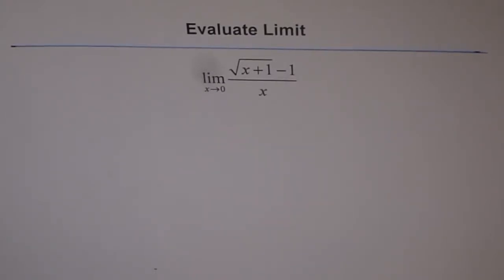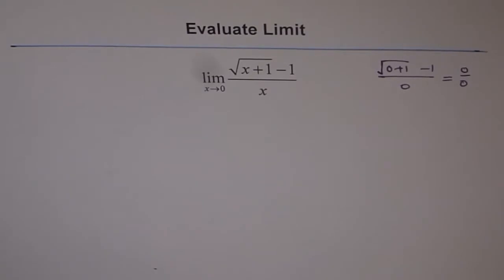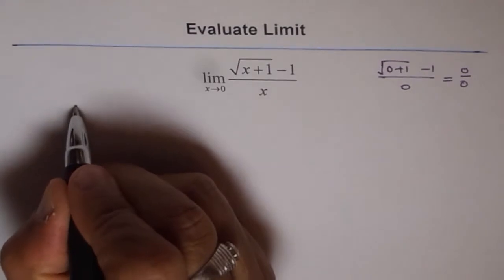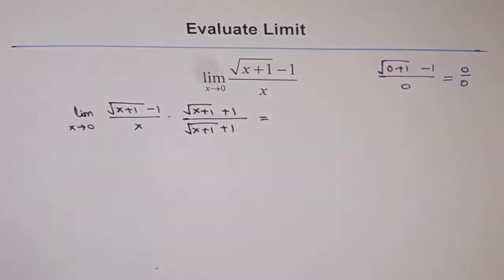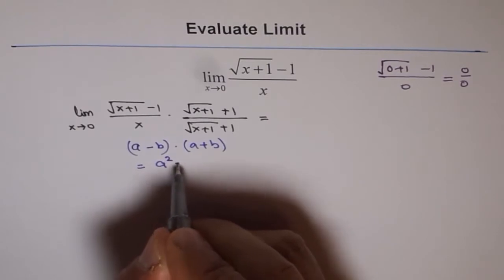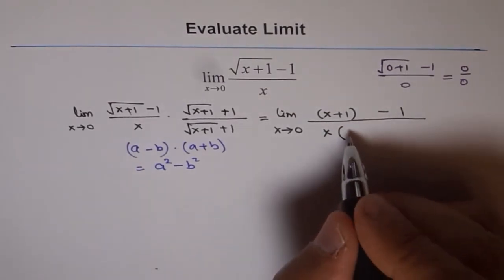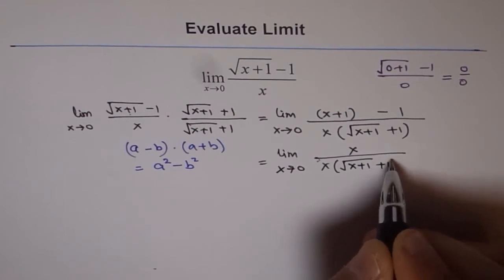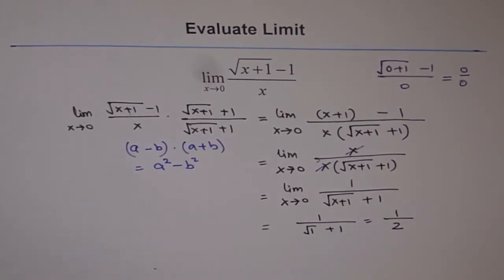Limit of Square Root Quotient